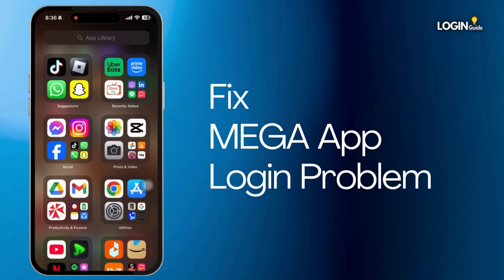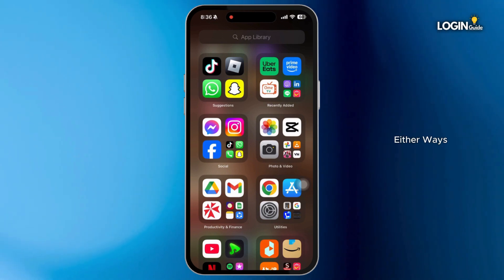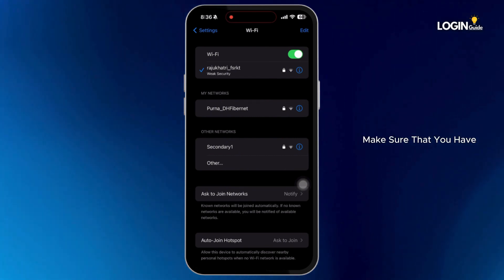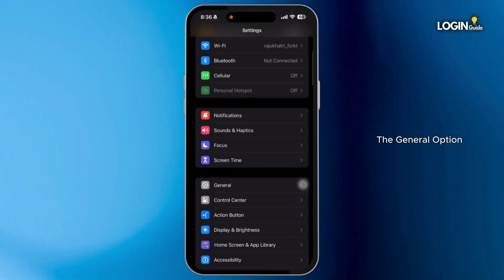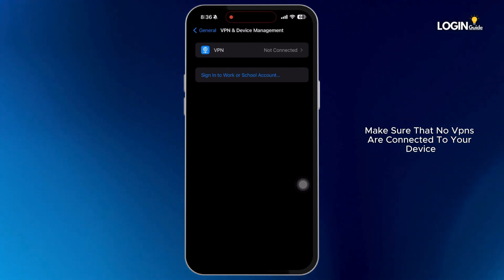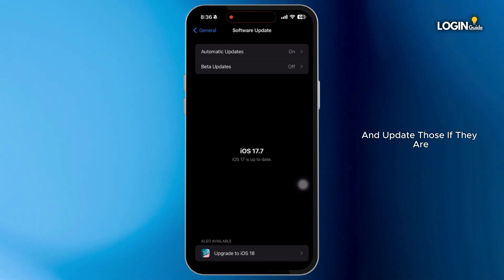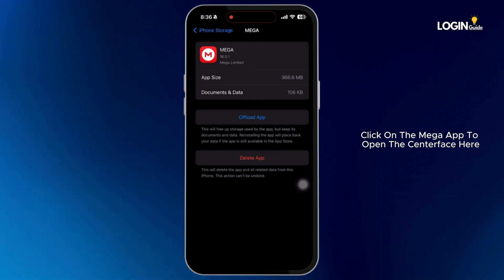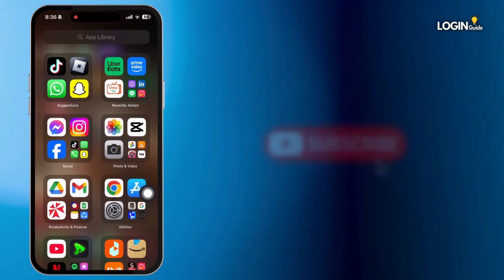How To Fix MEGA App Login Problem (Quick Solve)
How to Fix MEGA App Login Problem

Having trouble logging into the MEGA app? This guide provides a fast and effective solution to fix common login issues so you can access your files without hassle!

0:05 - Common Causes of MEGA Login Errors
0:10 - Step-by-Step Guide to Resolve Login Problems

By following these steps, you’ll be able to troubleshoot and resolve login issues quickly.